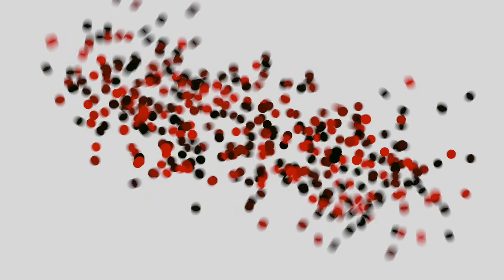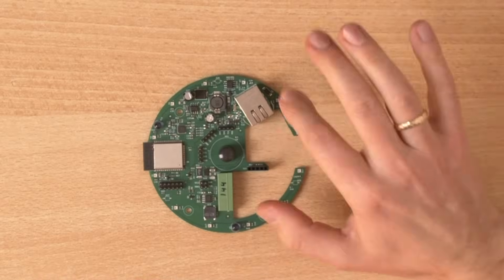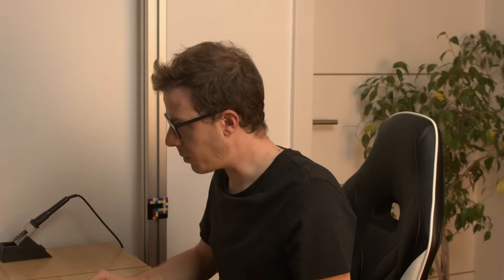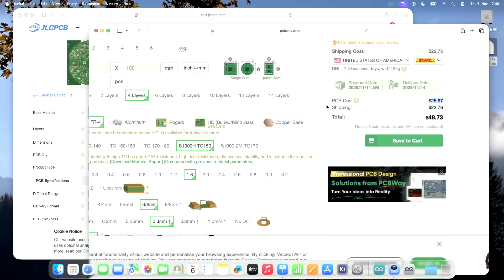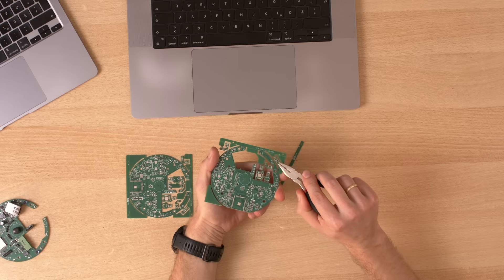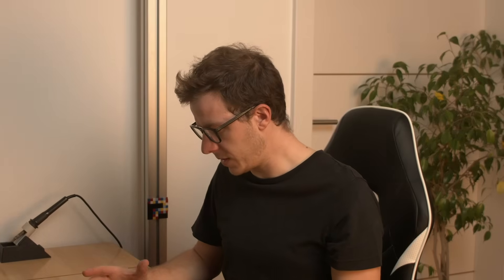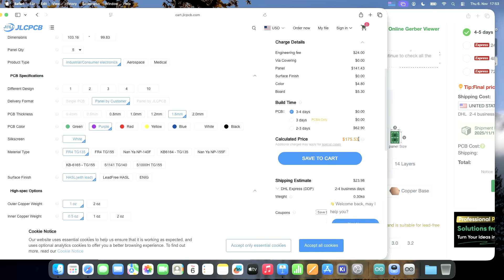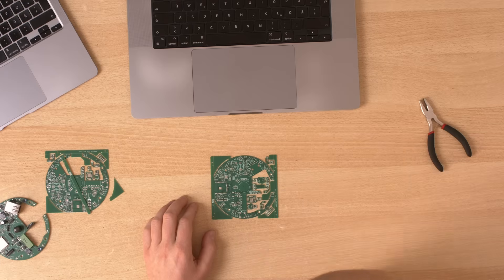The Hidden Cost of PCB Panelization